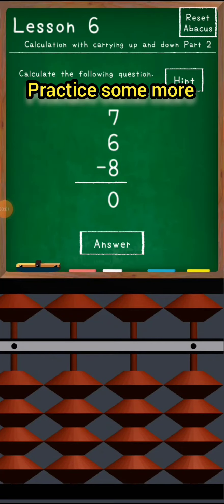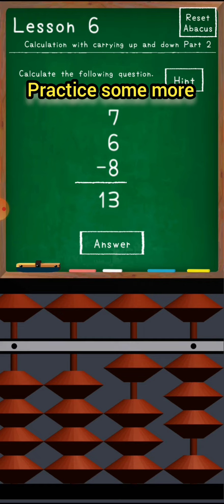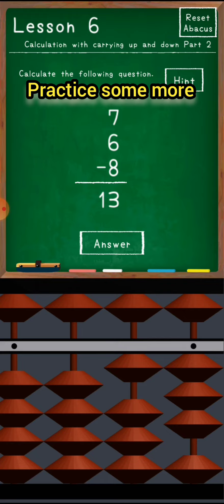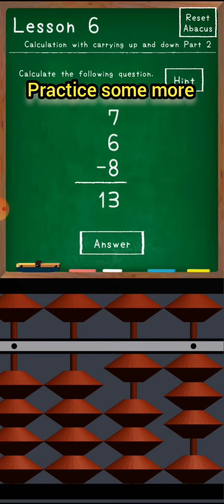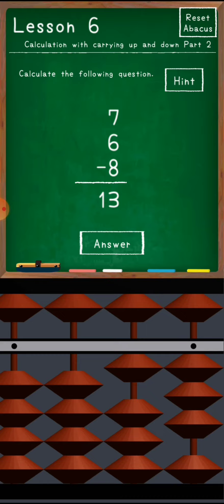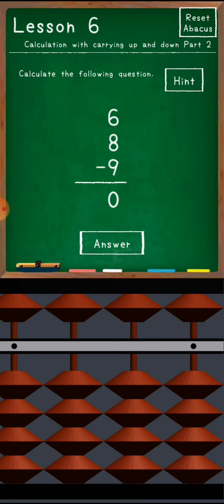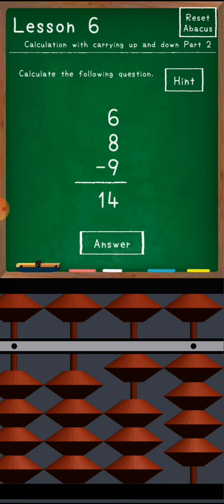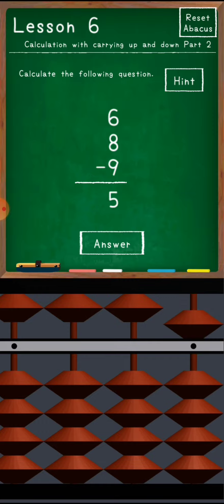abacus abacusclass digital online onlineabacus